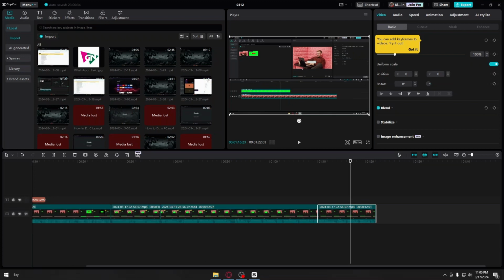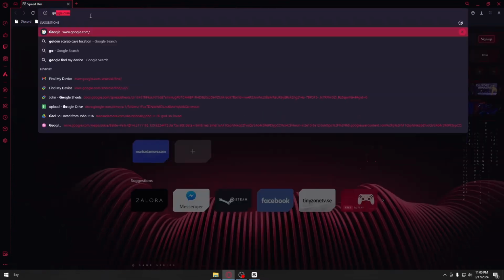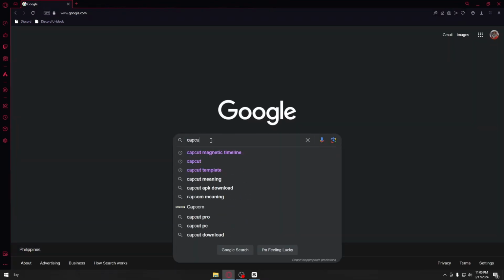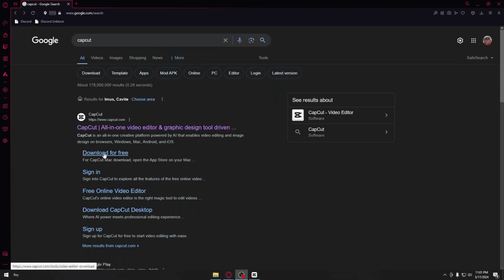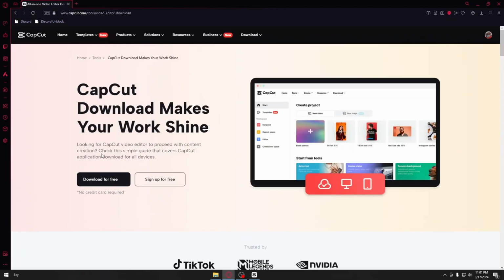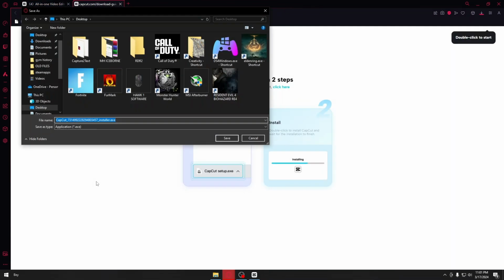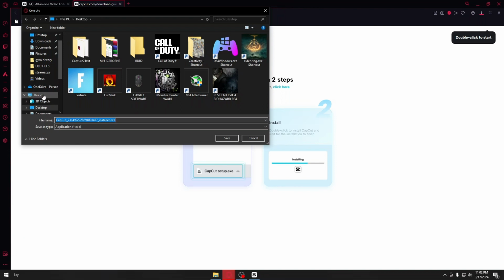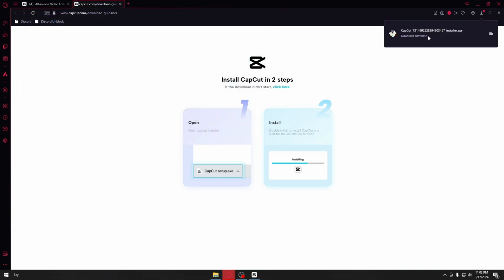How to Download Capcut in PC (SIMPLE & Easy Guide!)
Want to edit videos with Capcut on your PC? In this tutorial, we'll walk you through the step-by-step process of downloading and installing Capcut on your computer. Whether you're a beginner or an experienced editor, follow along as we provide simple instructions to help you get started with Capcut's powerful editing tools on your PC.